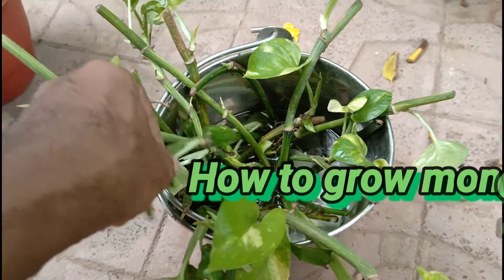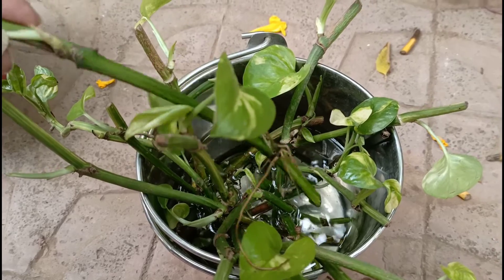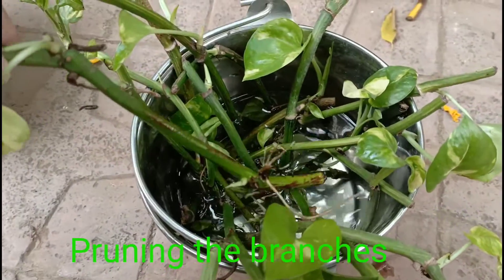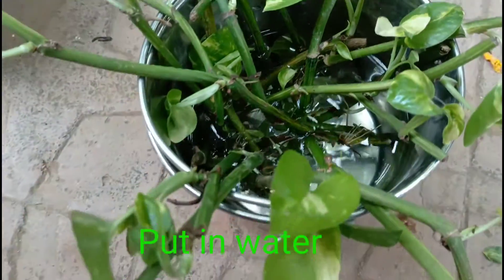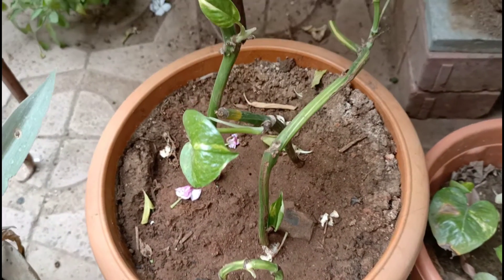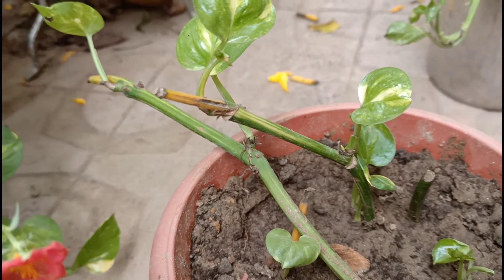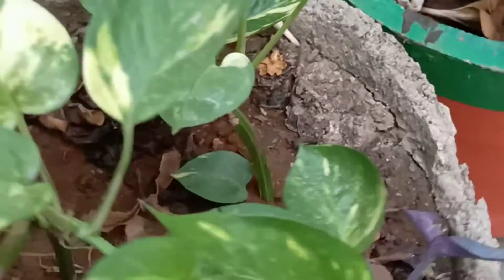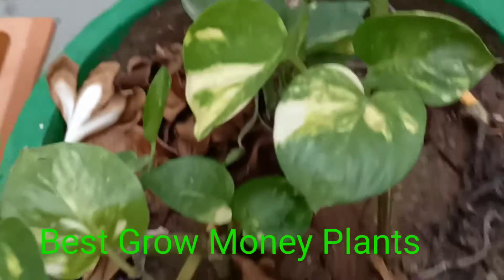How To Grow Money Plant | How To Install Money Plant | Money Plant kaise lagaye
how to grow money plant
how to install money plant
Money Plant kaise lagaye
Money Plant
money plants
Growing Money Plant In Pot
Roots devlopment in money plants
Roots devlopment
How to grow money plant in pot
Money Plant Kaise Grow Kare
Money Plant At Home
Moss stick for money plant
Big leaves Money Plant
Money Tree
Pruning the branches
how to grow money plant at home
you might also like this
Garden Villa
Green Garden Gujarat
voice of plant
gardening ideas for home
gardening ideas
gardening
plant car
plant car tips

Money Plant Growing Tips

છાયડામાં રાખો
તડકા થી બચાવો
ખુલ્લાં મા રાખો
માટી નમી વળી રાખો
ખુલ્લી હવા મળવા દો

Keep in the shade
Protect from the sun
Keep it open
Keep the soil moist
Let the open air meet

मनी प्लांट का पौधा लगाना
धार्मिक मान्यता अनुसार मनीप्लांट के पौधे का संबंध शुक्र ग्रह से होता है. इसलिए यह पौधा जिस घर में होता है वहां लक्ष्मी जी का वास होता है और घर में हमेशा सुख समृद्धि बनी रहती है. ऐसा माना जाता है कि मनीप्लांट जितनी तेजी से बढ़ता है, उतनी ही तेजी से घर की तरक्की होती है. लेकिन इस पौधे को लगाते समय इस बात का ध्यान देना चाहिए कि पौधा अग्निकोण यानी दक्षिण-पूर्व दिशा में होना चाहिए, नहीं तो इसका नकारात्मक असर देखने को मिल सकता है.

Hello guys! this video is for your informative

Informative Videos
Shri Rang Natural